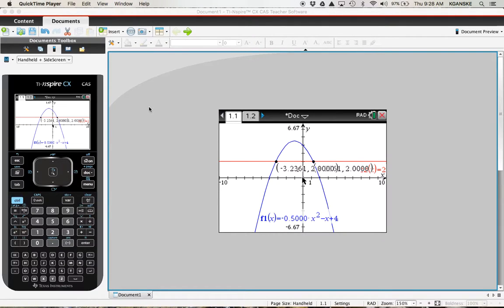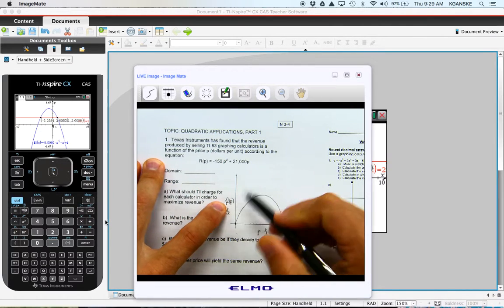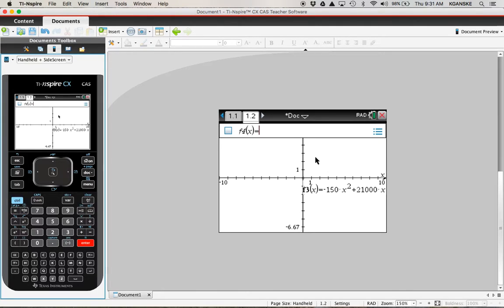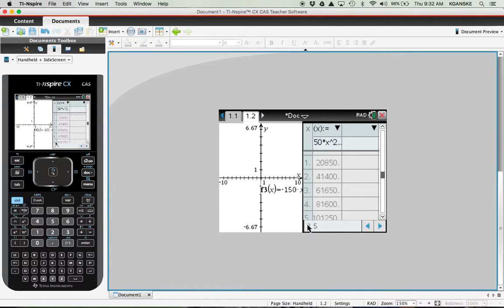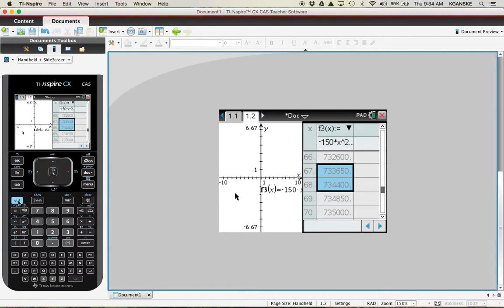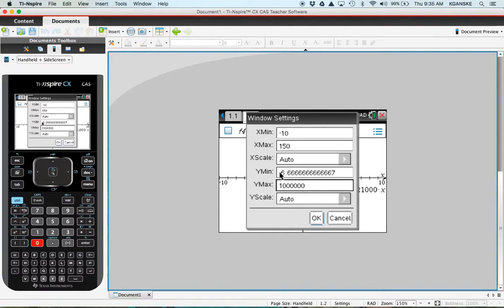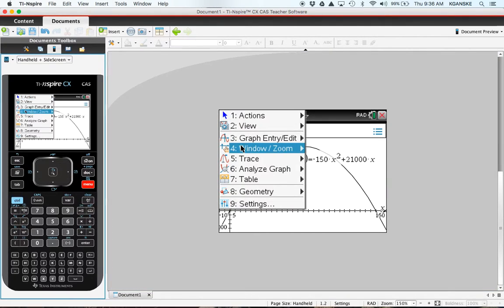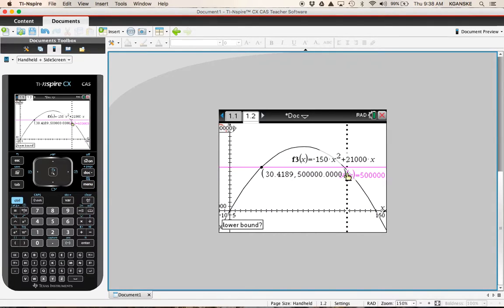TI INSPIRE: FINDING APPROPRIATE WINDOW